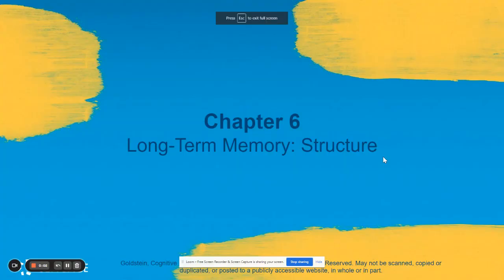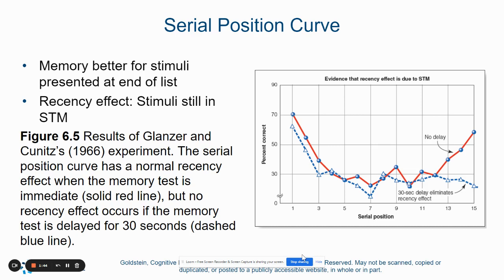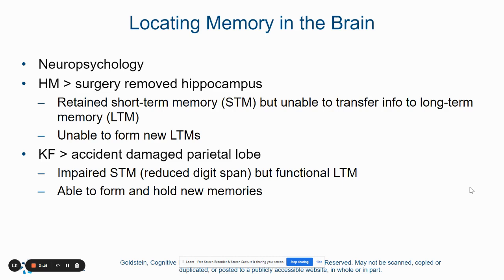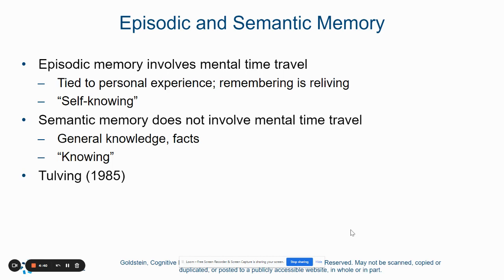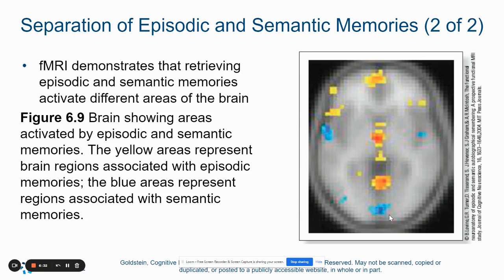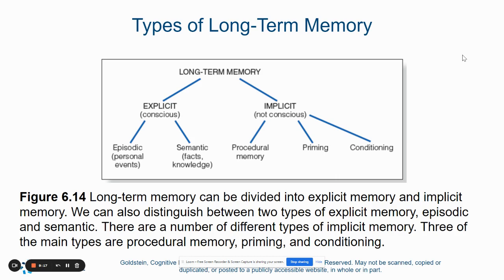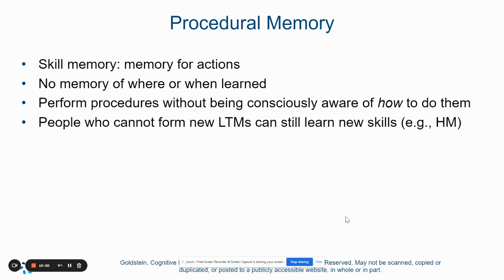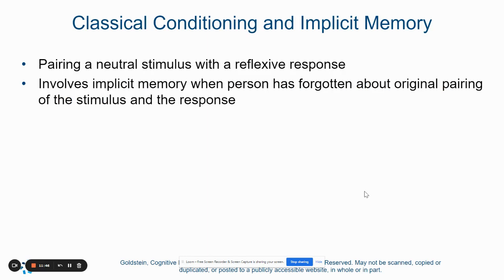Chapter 6: Long-Term Memory